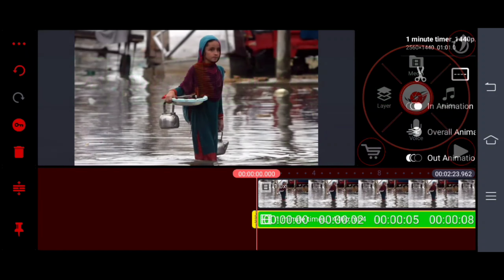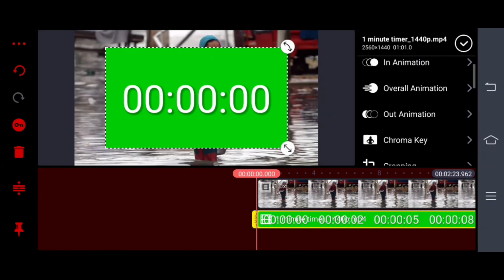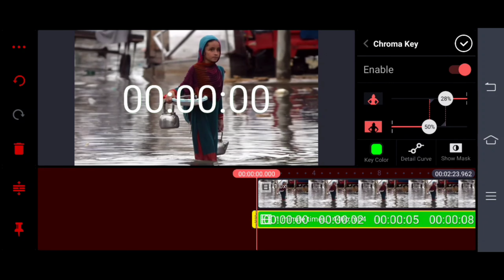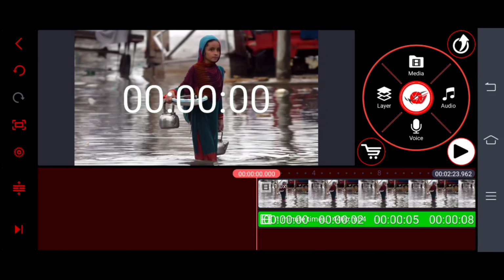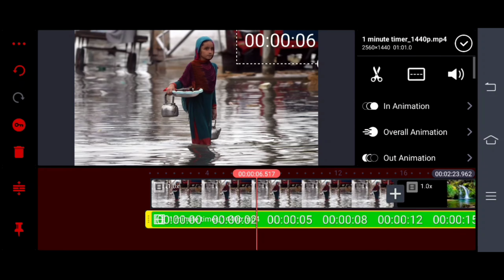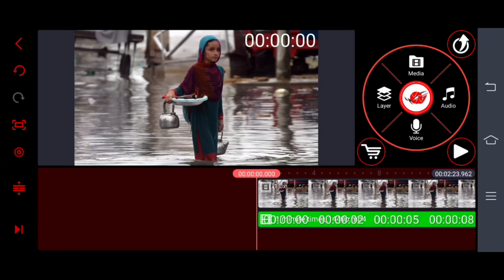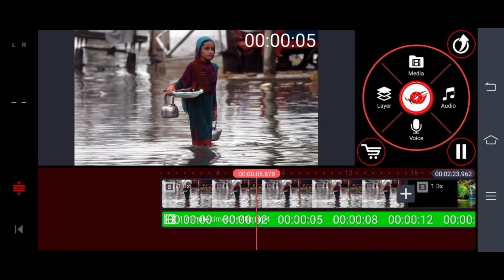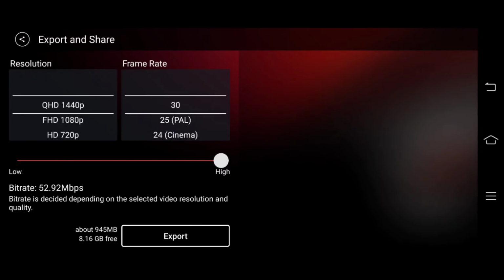How to use green screen timers in KineMaster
This short video is a tutorial on how to use my timers in green screen background that can be overlayed on your video.